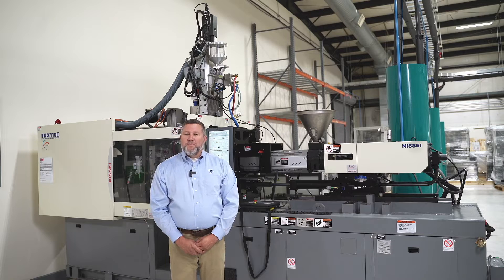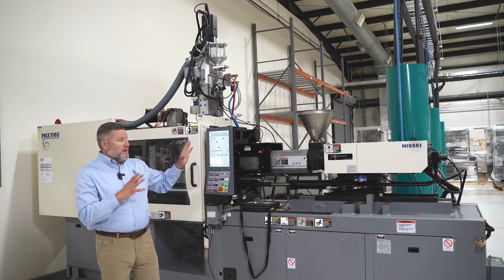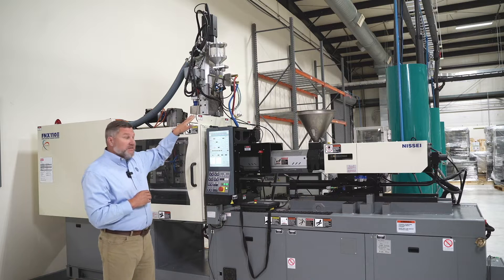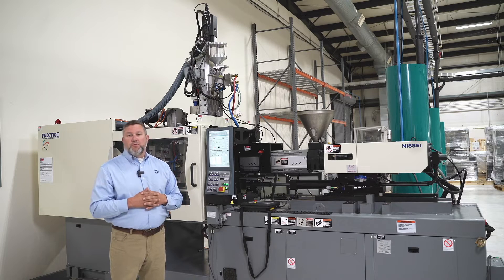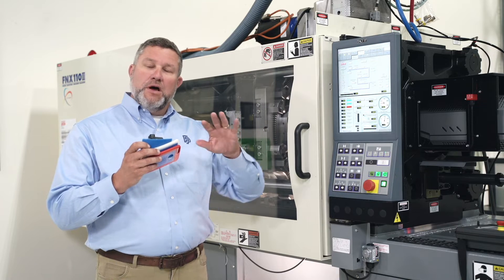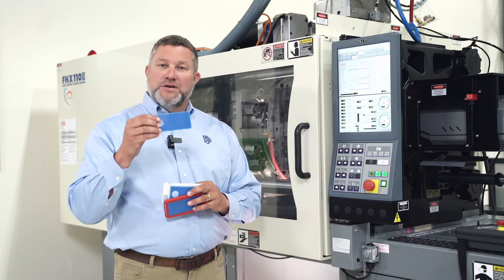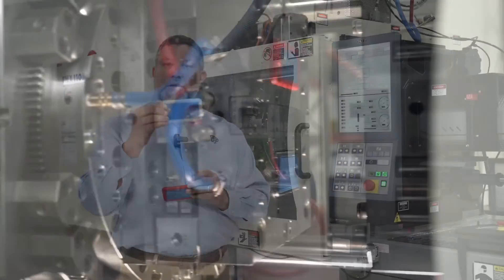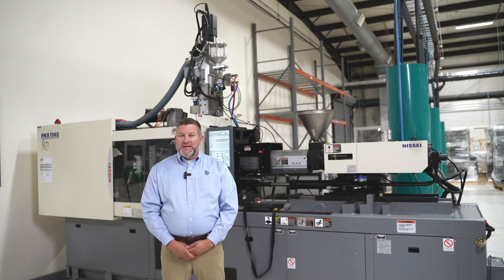Introducing Plasdan Multi-Injection Technology with Marty Key, Distributed by ZAG Equipment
Marty Key, Product Manager for Plasdan Automation & Systems with ZAG Equipment Sales & Fordham Plastics. Plasdan manufactures, designs, and builds add-on injection molding equipment and rotary platen systems for the two-shot injection molding industry. Plasdan is distributed by ZAG Equipment, represented by Fordham Plastics.